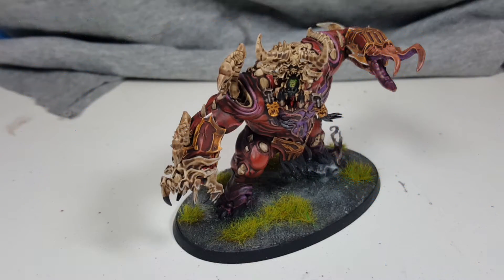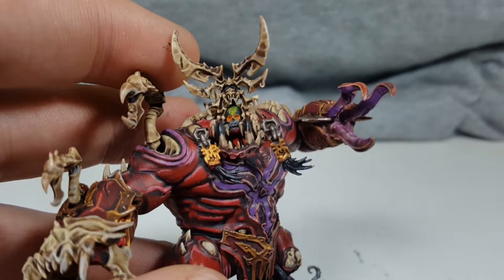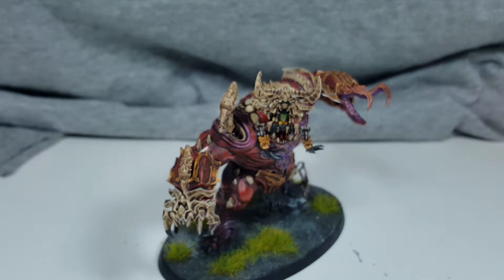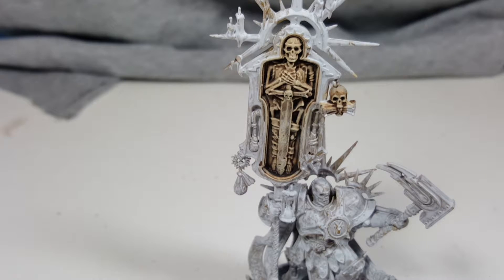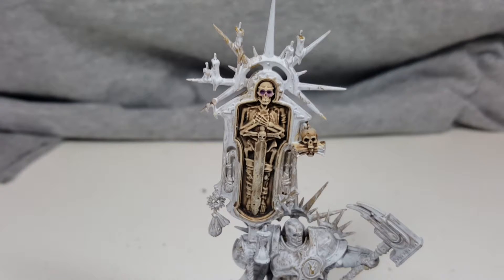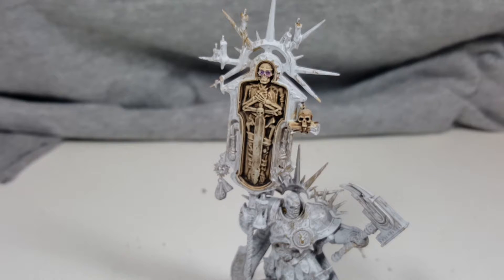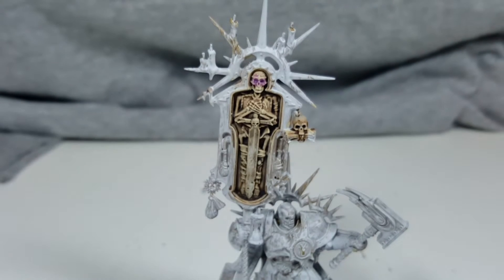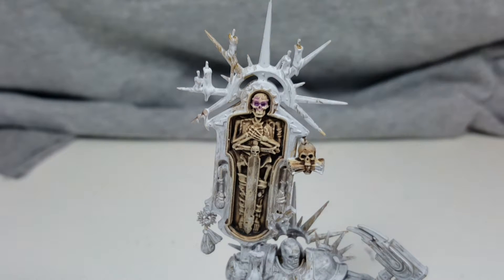How to paint: glowing eyes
Here is a simple way of doing glowing eyes for beginners and for tabletop quality models